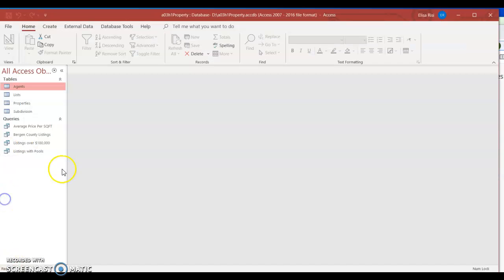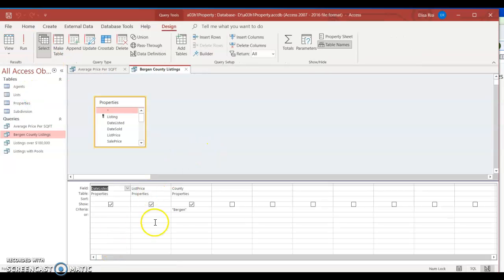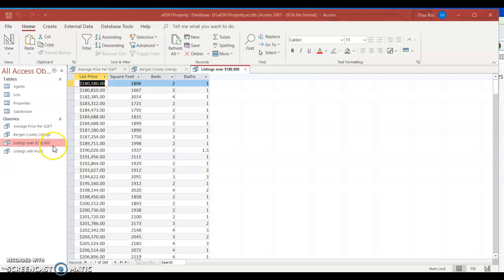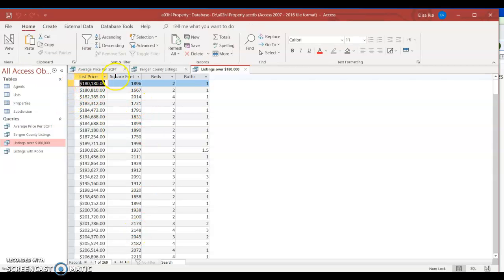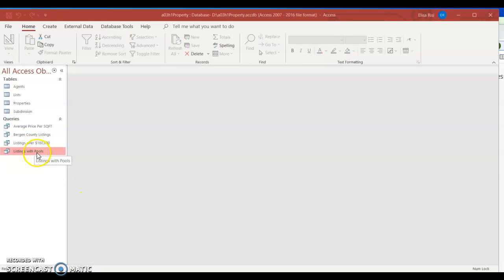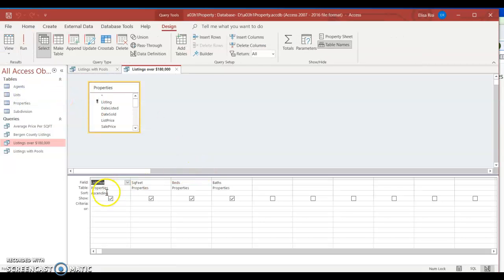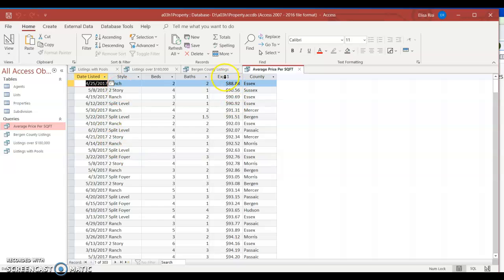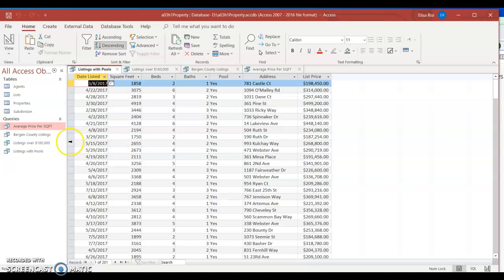Access Lab # 3, CIS 101